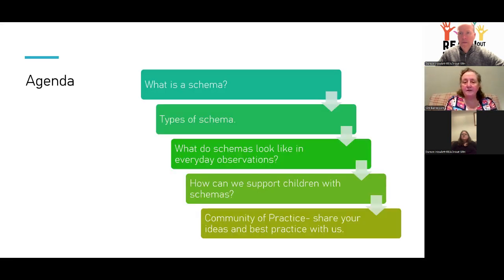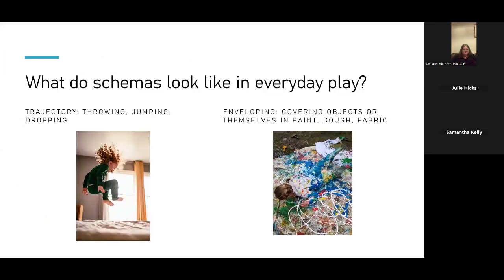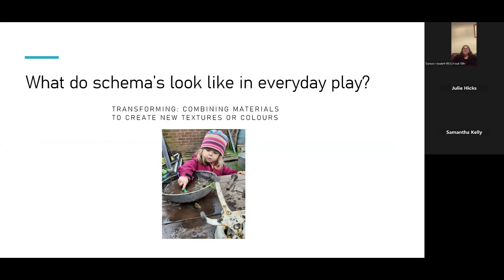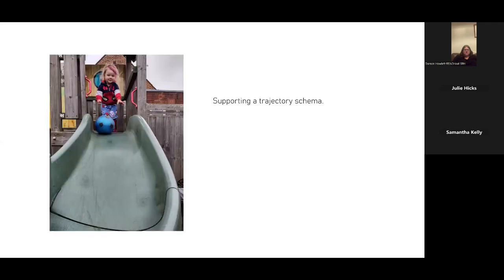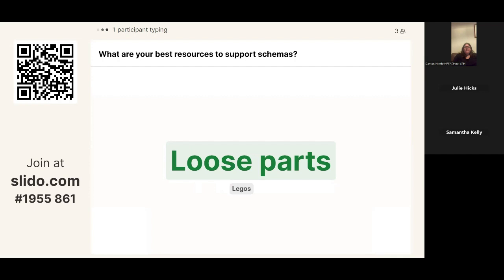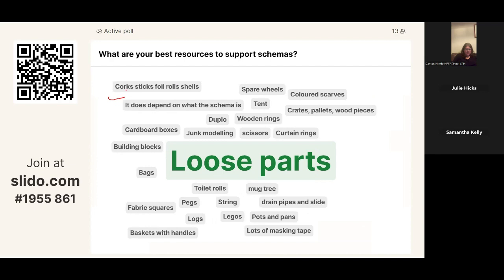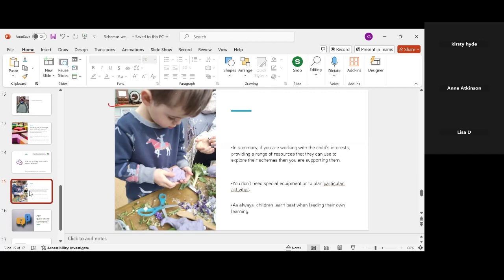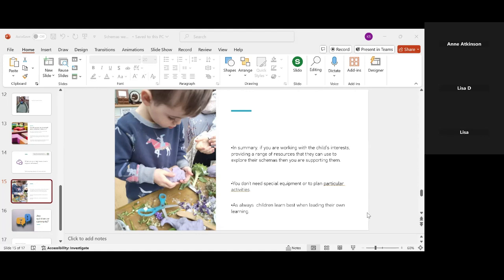CHILDMINDER WEBINAR ON SCHEMAS 25.2.25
Kim Barnetson our childminder partner shares her knowledge on schematic learning - what it is and how we can encourage children to develop.